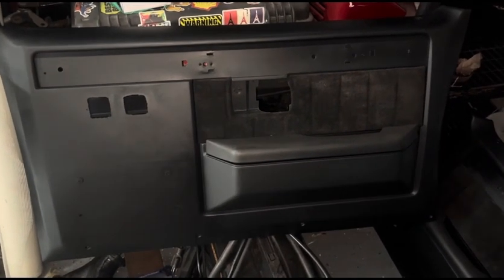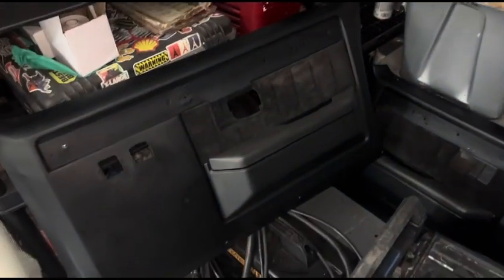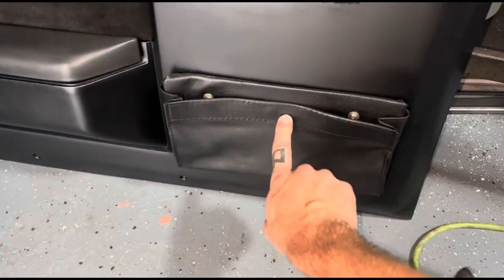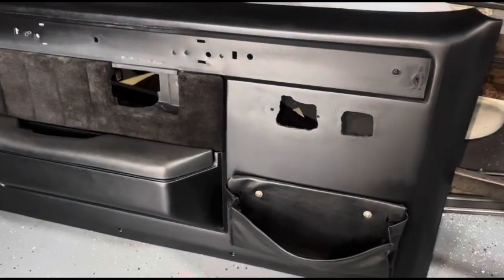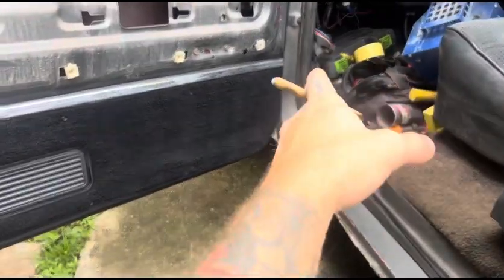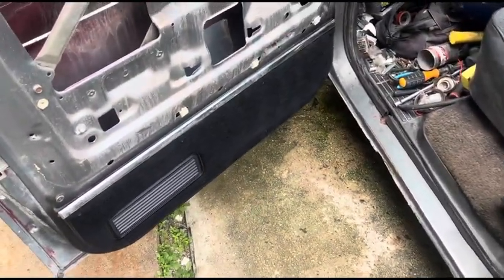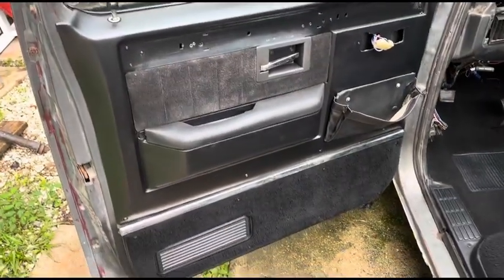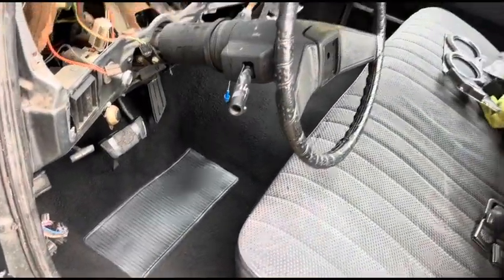Dupli-Color Vinyl And Fabric Spray… Does It WORK??? I Get Some UNEXPECTED Results!!!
Make your interior carpet and anything vinyl look fantastic! I was amazed. Yet, I’ll admit, I was hesitant before I started this little side project a couple days ago. I just haven’t out anything together I’ve been sick the last few days. However here’s a few quick clips of my experience with the duplicolor vinyl and fabric spray. It worked out great. I loved it for how cheap it is. I used 2 total cans for what you see currently out sprayed. Absolutely perfect for your daily driver or your weekend project. My door panels and carpet were good and this is going to be used for work so I don’t really care about the carpet being super perfect. It’s going to get some big floor mats once I’m done buying other important things for it first. However I appreciate you watching and checking my video out. I cleaned my panels and such with dawn dish soap. I then wet sanded with 220 grit and primed them up. Used that vinyl spray and it’s good to go. This old squarebody Chevy is going to be awesome.